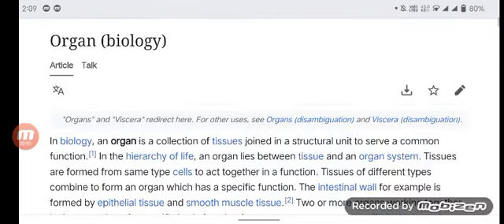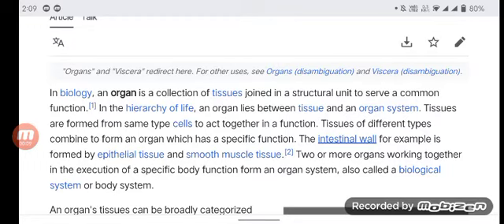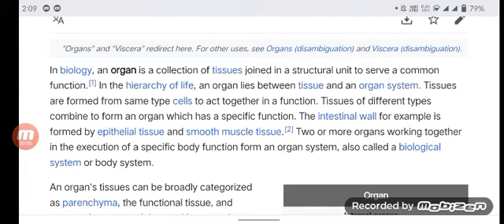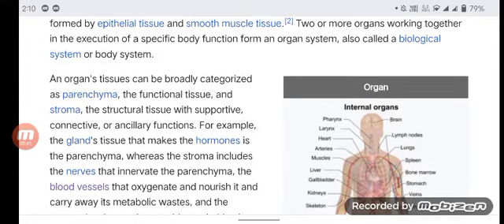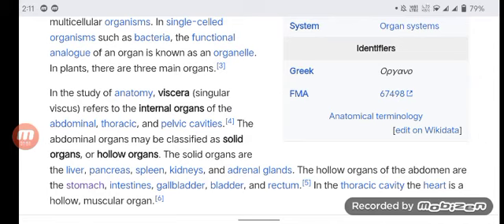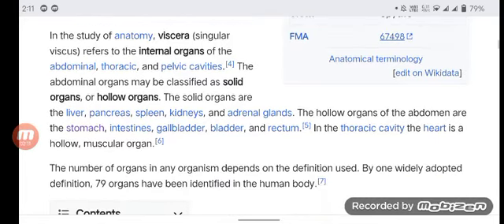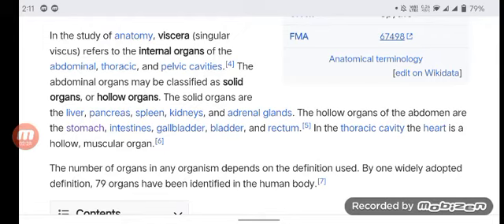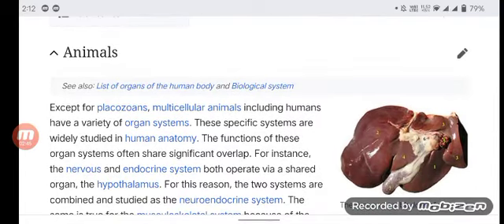different types of organs